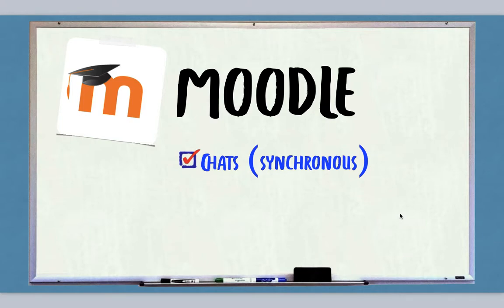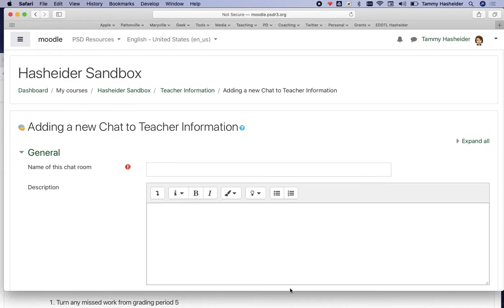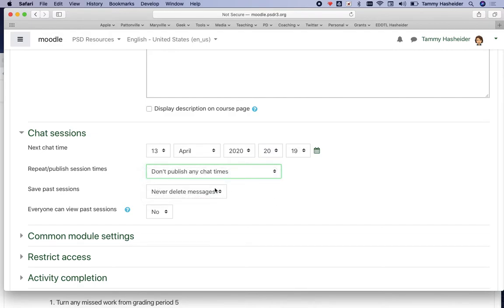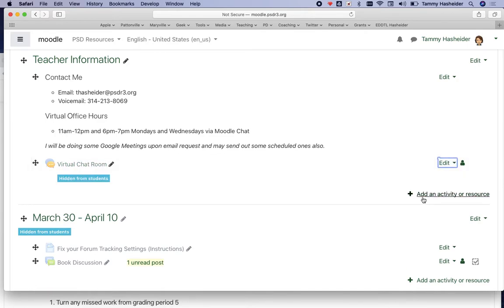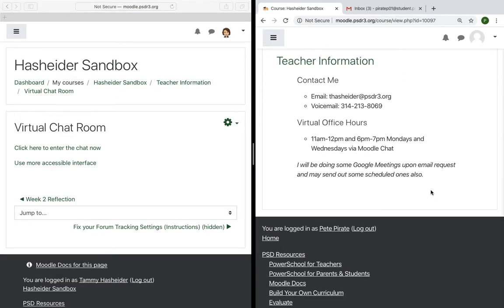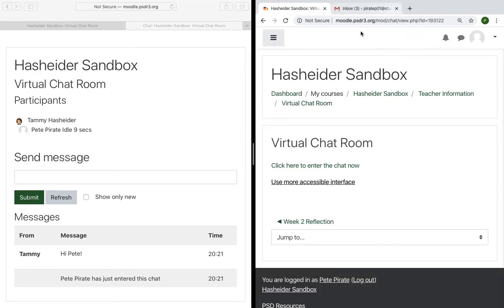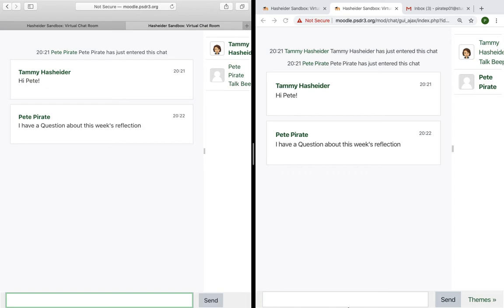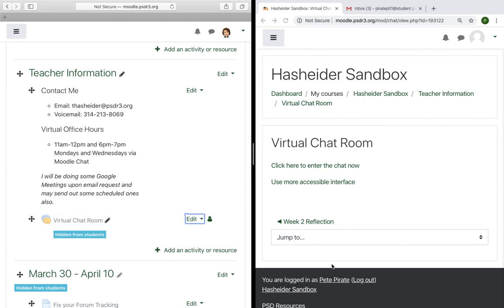Moodle - Chat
Need to create a real-time chat for virtual office hours? Moodle chat activity can help with that!